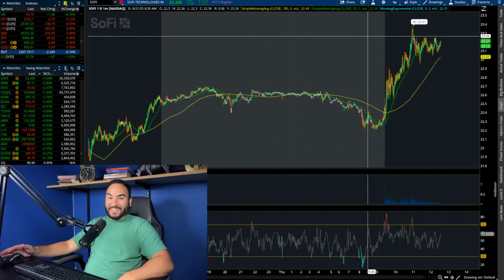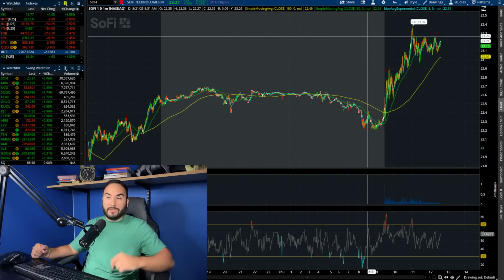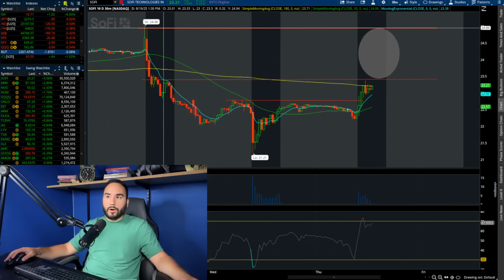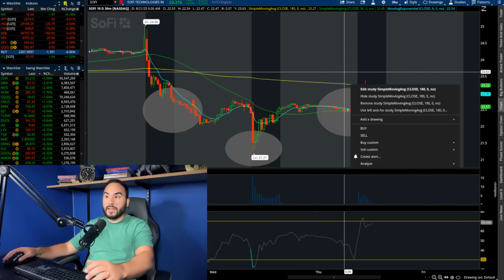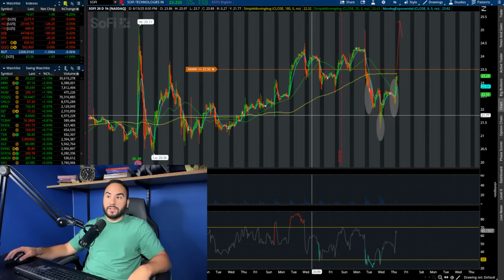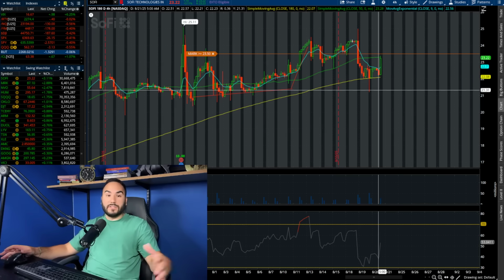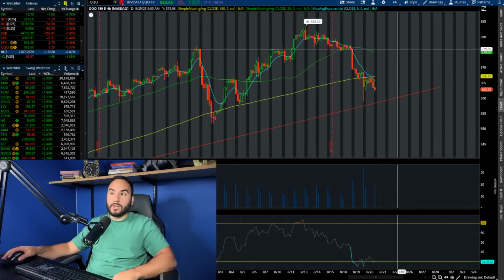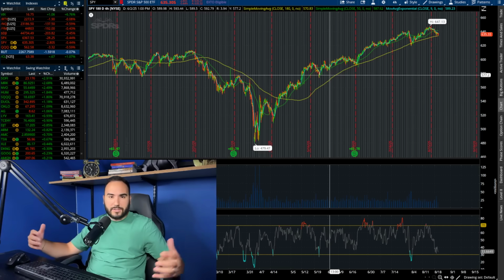SOFI STOCK IS EXPLODING! THIS IS HUGE!📈